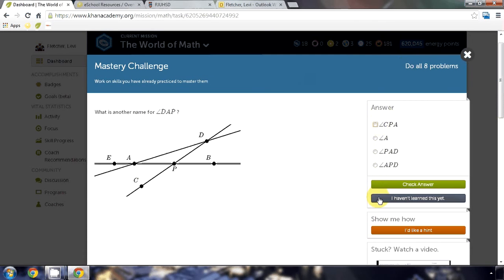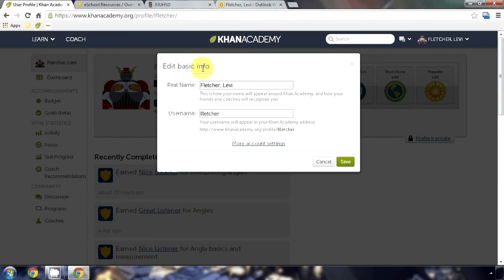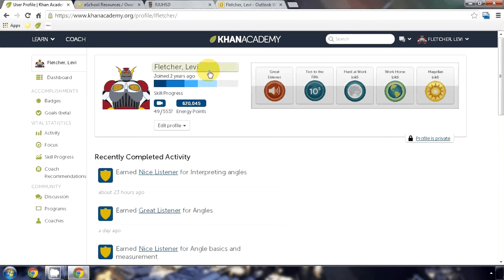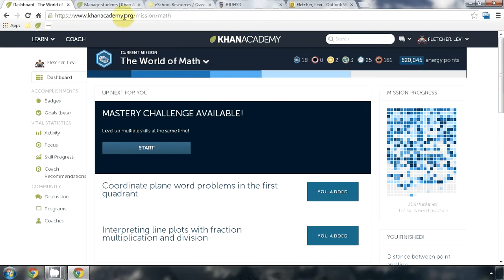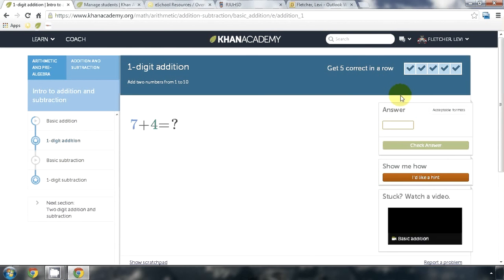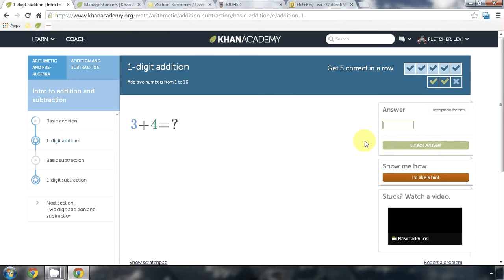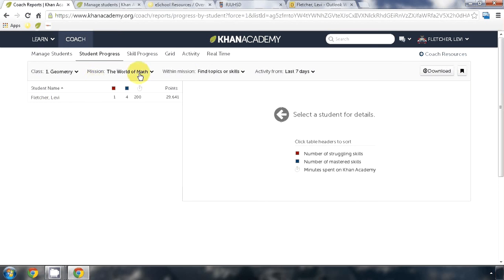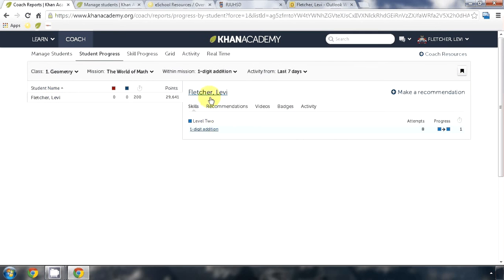Signing up for Khan Academy